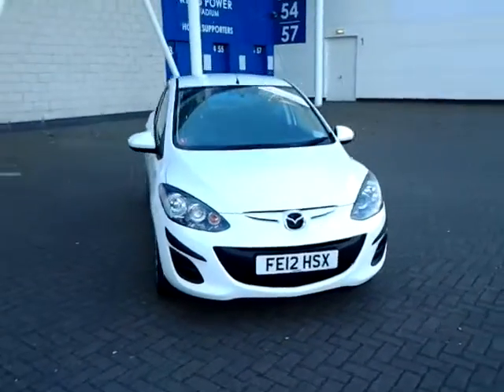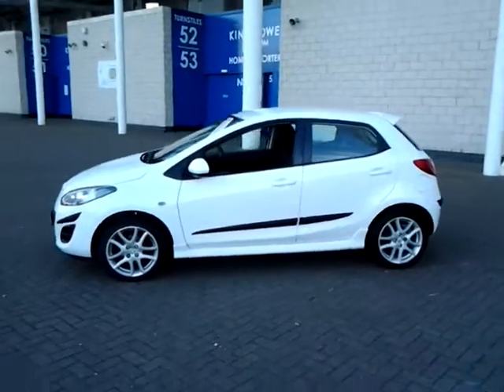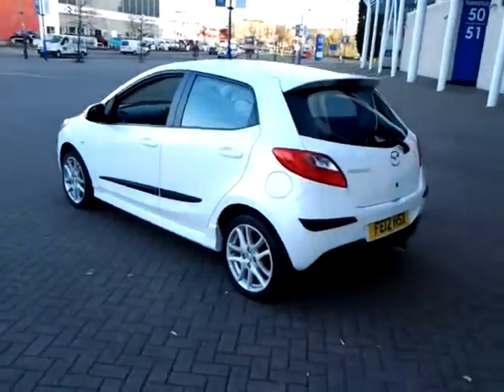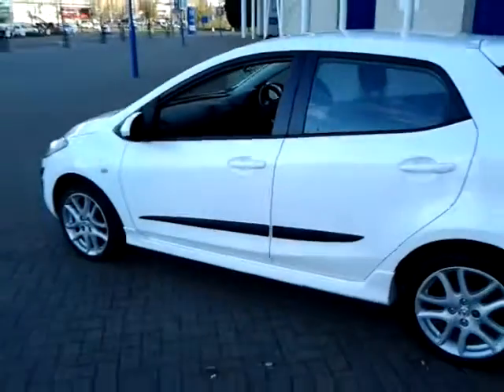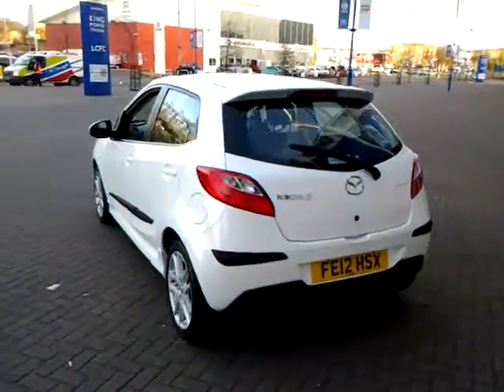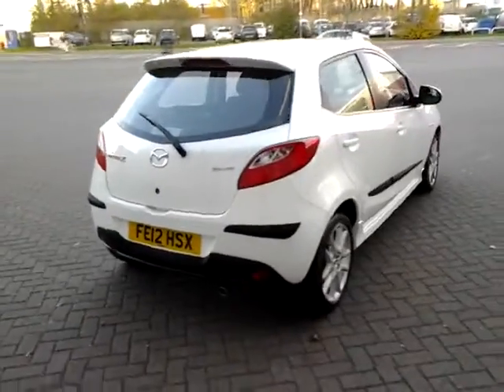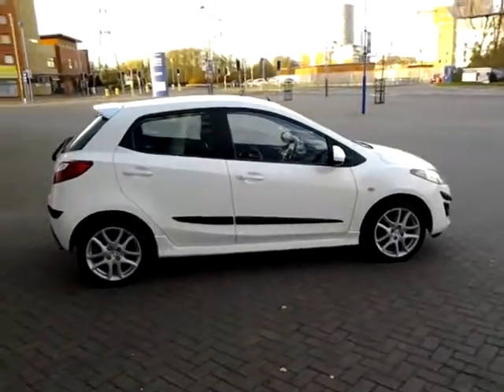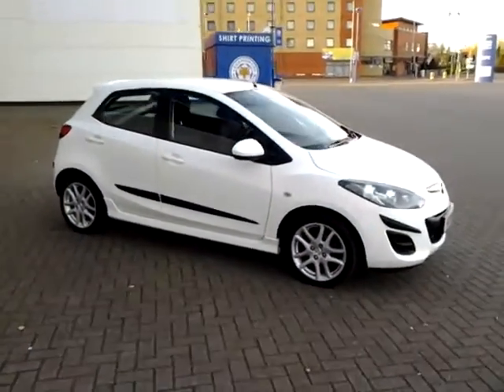USED MAZDA 2 TAMURA FE12HSX £5995 STURGESS FIAT